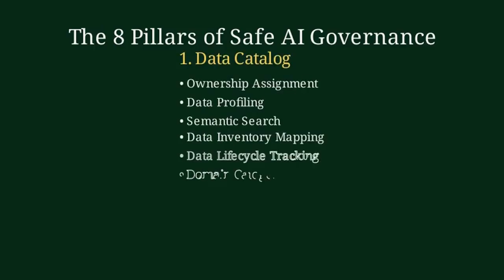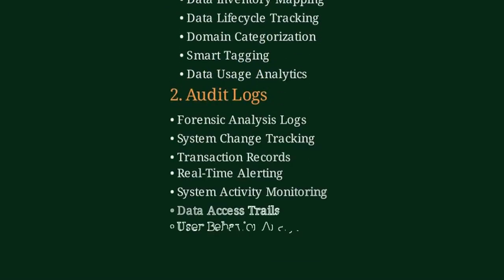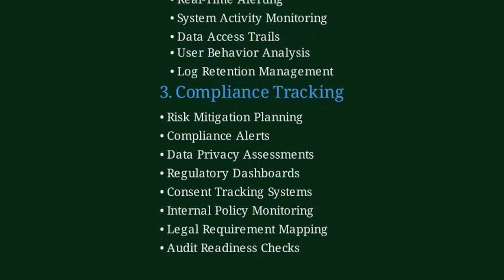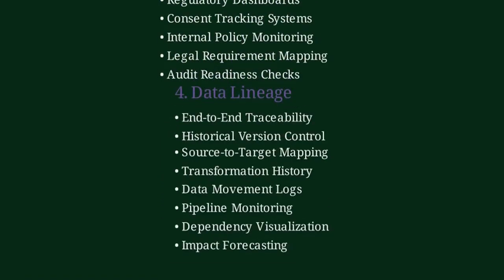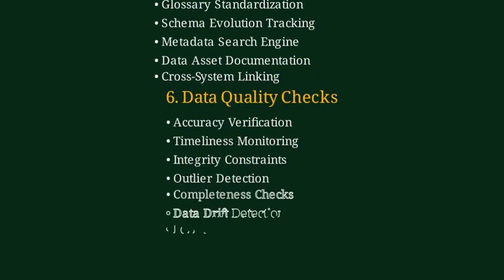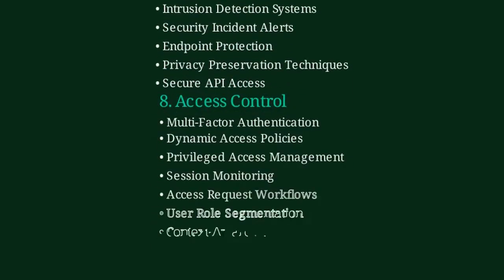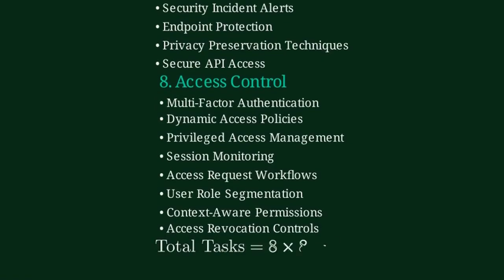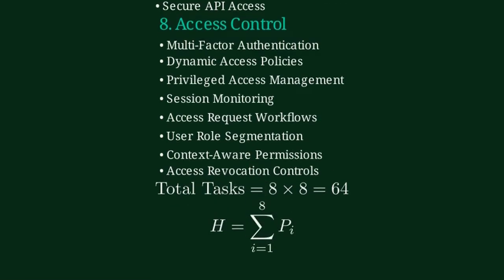What is AI Governance? The 8 Pillars You Must Know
Want to know how to deploy artificial intelligence safely and ethically? In this video, we break down the 8 Pillars of AI Governance that every business, developer, and leader needs to implement today.As AI tools like LLMs and automation scale, having a robust framework ensures your systems remain fair, secure, and compliant with global regulations. We will walk through each pillar step-by-step so you can mitigate risks and build trust with your users.